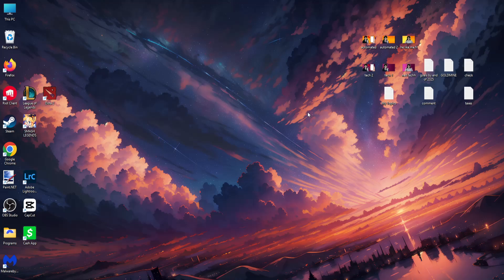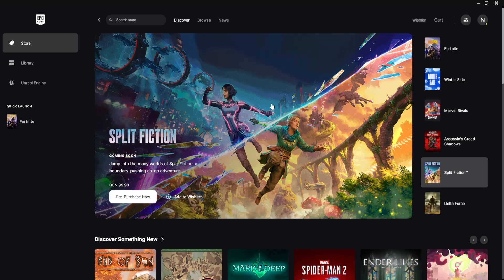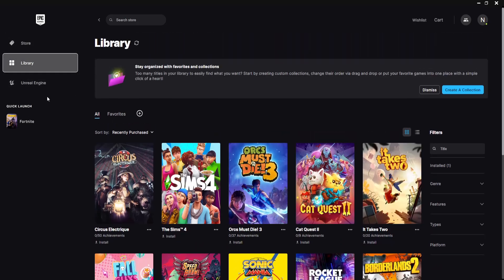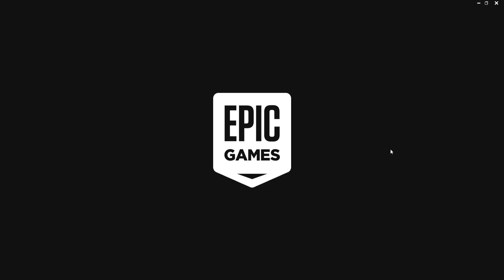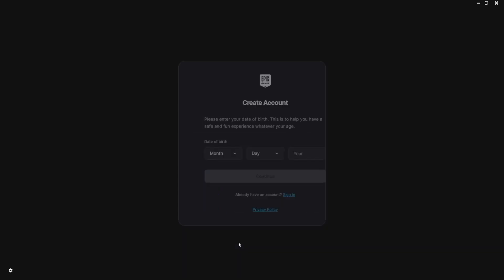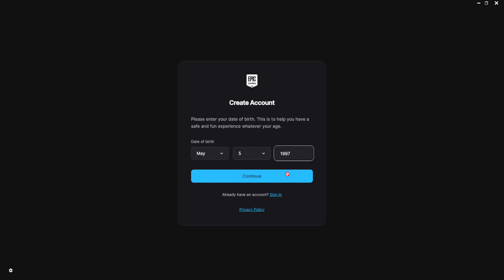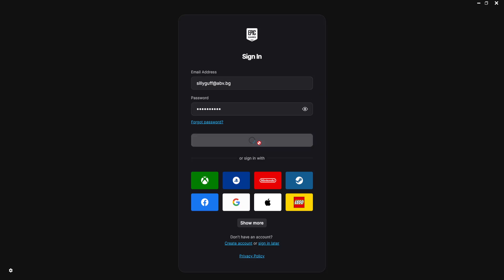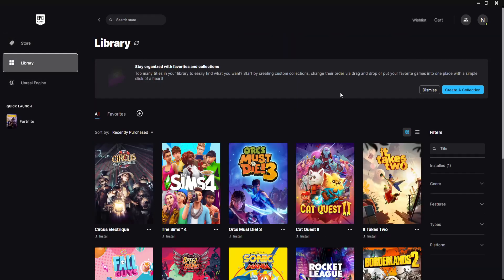How To Have 2 Epic Games Accounts On PC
In this video I show you how to have 2 Epic Games accounts on PC. If you want to learn how to have multiple Epic Games accounts on computer then this is the tutorial for you.